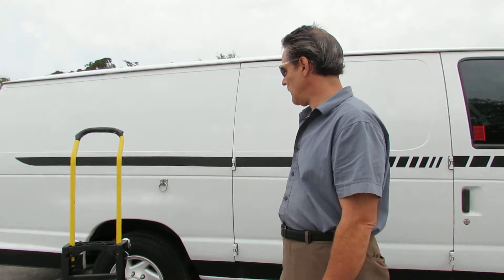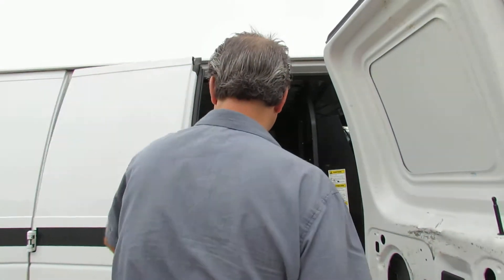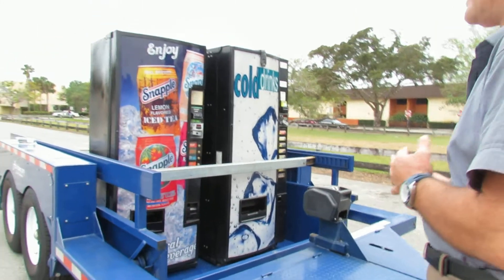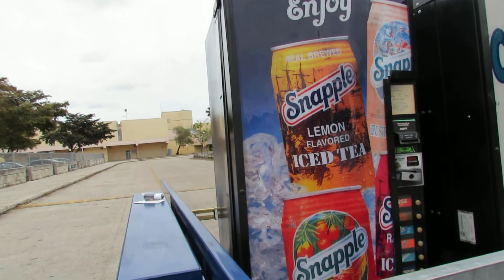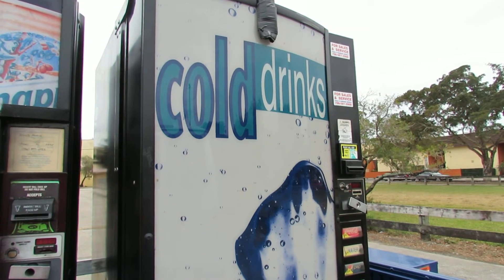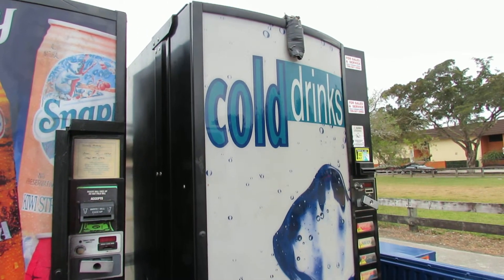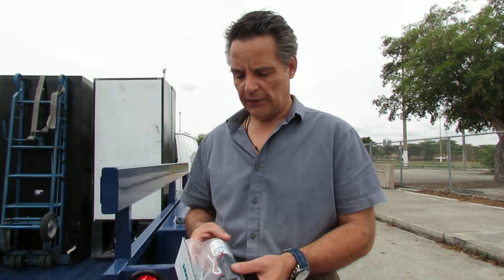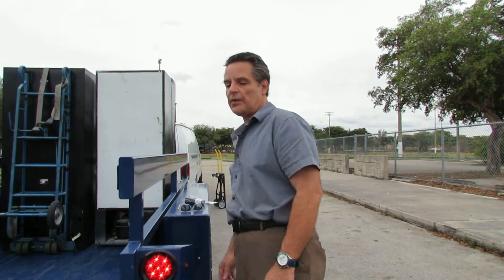Paul Videos 001